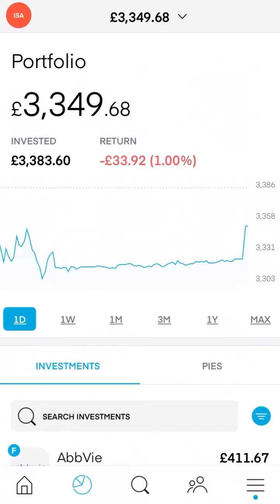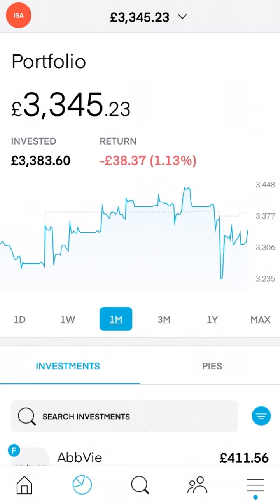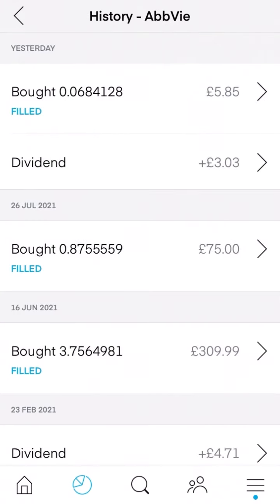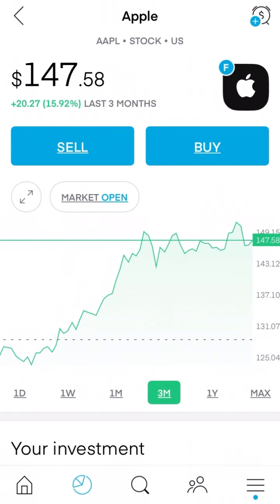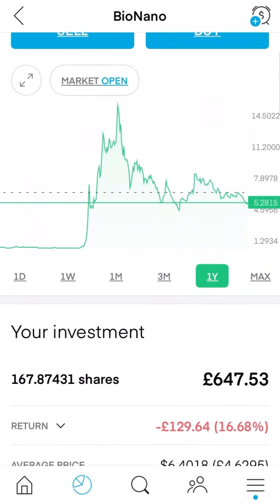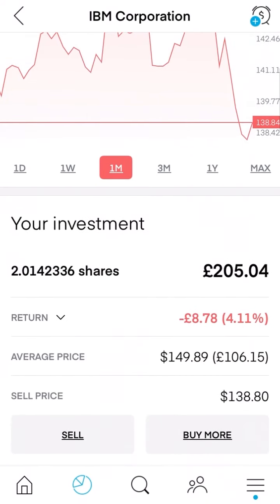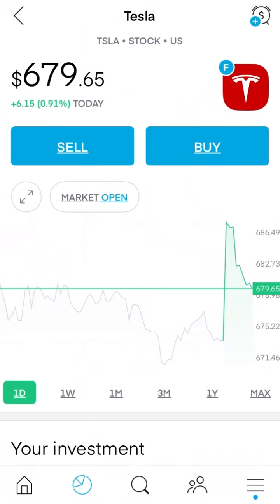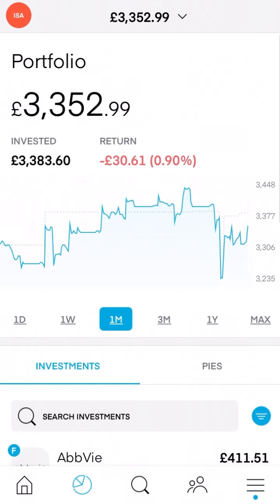Trading 212 ISA UK Dividend Portfolio Review & I Got Paid Dividends From 2 Companies!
TRADING212

So in today’s video I will be giving you review of my trading 212 UK dividend portfolio, showing you all of my dividend stocks and how they have performed recently.

I have also been paid dividends from 2 stocks in my portfolio which i will also reveal